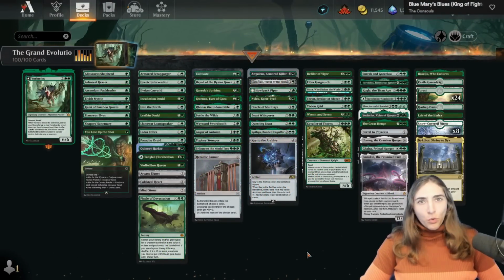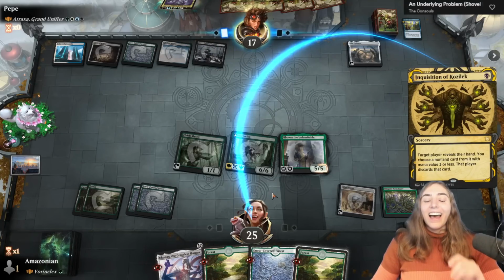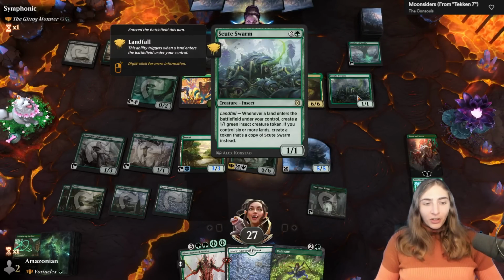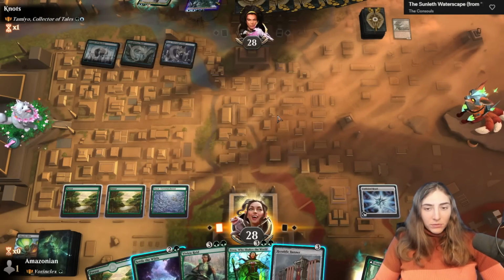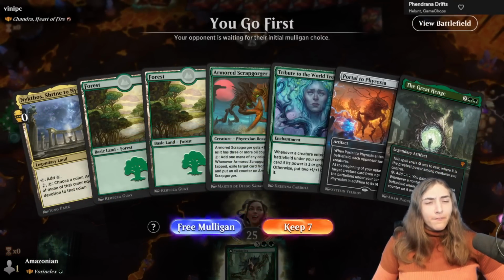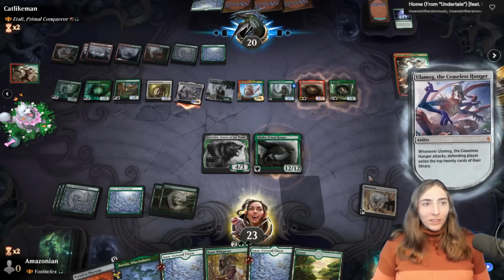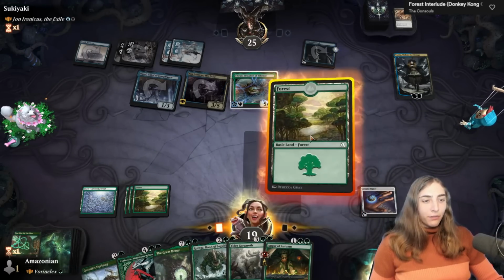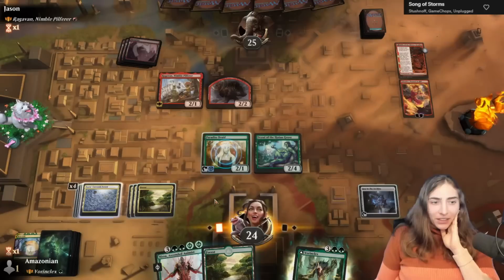Brawl Stars: BIG CRITTERS, BIG HITTERS - Vorinclex & The Grand Evolution Historic Brawl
VORINCLEX - now with Reach!

Commander
1 Vorinclex (MOM) 213

Deck
1 You Line Up the Shot (HBG) 70
24 Forest (ANA) 10
1 Ghalta, Primal Hunger (RIX) 130
1 Cultivate (M21) 177
1 Kogla, the Titan Ape (IKO) 162
1 Leafkin Druid (M20) 178
1 Armored Scrapgorger (ONE) 158
1 Cavalier of Thorns (M20) 167
1 Oracle of Mul Daya (JMP) 415
1 Wrenn and Seven (MID) 208
1 Questing Beast (ELD) 171
1 Settle the Wilds (Y22) 55
1 Wayward Swordtooth (RIX) 150
1 Ulamog, the Ceaseless Hunger (BFZ) 15
1 Llanowar Elves (DAR) 168
1 Paradise Druid (WAR) 171
1 Incubation Druid (RNA) 131
1 Kami of Bamboo Groves (Y22) 24
1 Beast Whisperer (GRN) 123
1 Vorinclex, Voice of Hunger (NPH) 127
1 The Great Henge (ELD) 161
1 Castle Garenbrig (ELD) 240
1 Into the North (CSP) 111
1 Vivien Reid (M19) 208
1 Nylea, Keen-Eyed (THB) 185
1 Elder Gargaroth (M21) 179
1 Tangled Florahedron (ZNR) 211
1 Shapers' Sanctuary (XLN) 206
1 Turntimber Symbiosis (ZNR) 215
1 Lair of the Hydra (AFR) 259
1 Hashep Oasis (AKR) 301
1 Arboreal Grazer (WAR) 149
1 A-Haywire Mite (BRO) 199
1 Garruk's Uprising (M21) 186
1 Vorinclex, Monstrous Raider (KHM) 199
1 Rhonas the Indomitable (AKR) 213
1 Allosaurus Shepherd (JMP) 28
1 Gemrazer (IKO) 155
1 Nissa, Ascended Animist (ONE) 175
1 Howlpack Piper (VOW) 205
1 Augur of Autumn (MID) 168
1 Nykthos, Shrine to Nyx (THS) 223
1 Heraldic Banner (ELD) 222
1 Ilysian Caryatid (THB) 174
1 Lotus Cobra (ZNR) 193
1 Reclusive Taxidermist (VOW) 214
1 Wolfwillow Haven (THB) 205
1 Nissa, Who Shakes the World (WAR) 169
1 Arcane Signet (ELD) 331
1 Coldsteel Heart (CSP) 136
1 Mind Stone (WTH) 153
8 Snow-Covered Forest (KHM) 285
1 Boseiju, Who Endures (NEO) 266
1 Llanowar Loamspeaker (DMU) 170
1 Topiary Stomper (SNC) 160
1 Defiler of Vigor (DMU) 160
1 Emrakul, the Promised End (SIR) 6
1 Elvish Mystic (M14) 169
1 Gwenna, Eyes of Gaea (BRO) 185
1 Dryad of the Ilysian Grove (THB) 169
1 Rothga, Bonded Engulfer (Y23) 14
1 Thrun, Breaker of Silence (ONE) 186
1 Surrak and Goreclaw (MOM) 337
1 Goreclaw, Terror of Qal Sisma (M19) 186
1 Portal to Phyrexia (BRO) 240
1 Tribute to the World Tree (MOM) 211
1 Key to the Archive (Y22) 59
1 Finale of Devastation (WAR) 160
1 Heroic Intervention (M21) 188